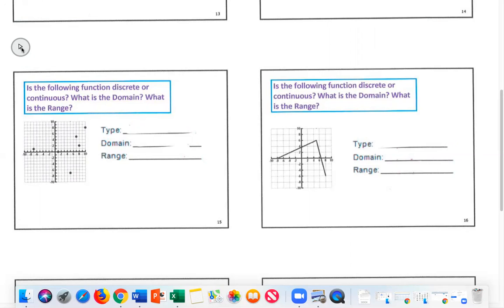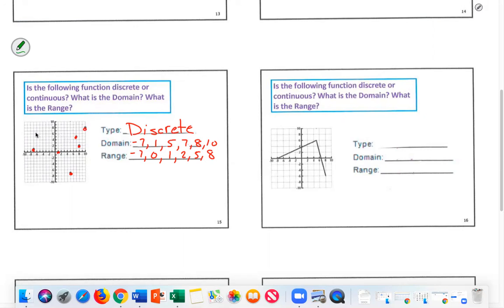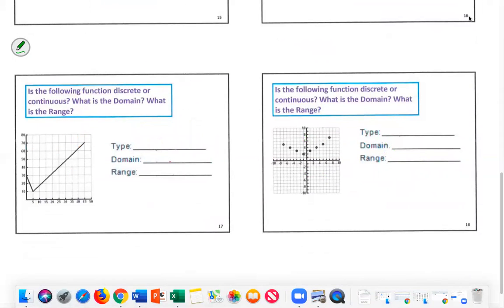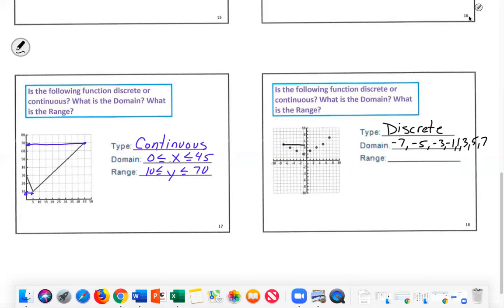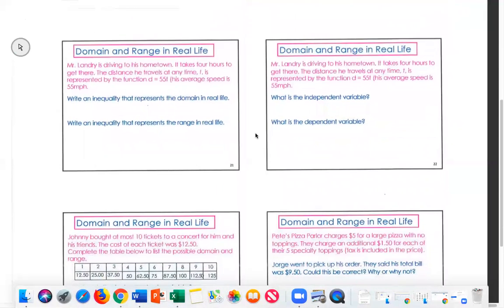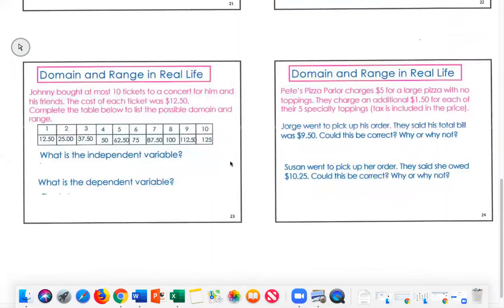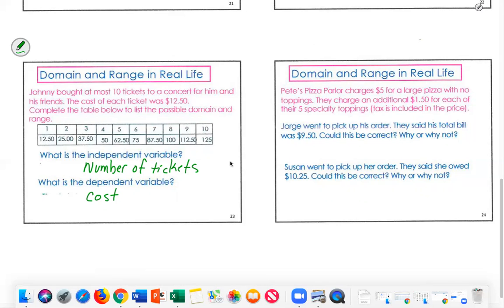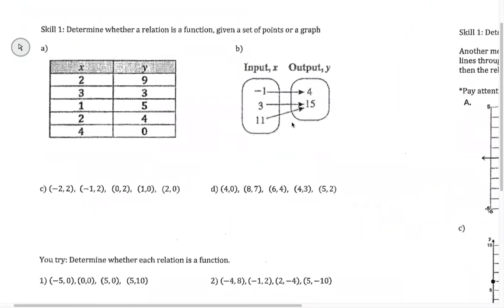H Algebra I Chapter 3 Section 1 Intro to Functions